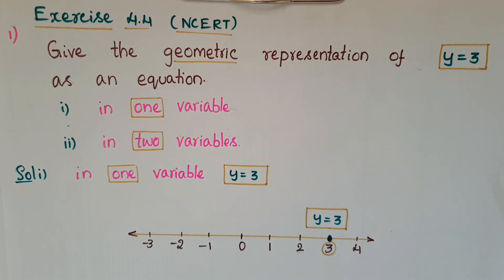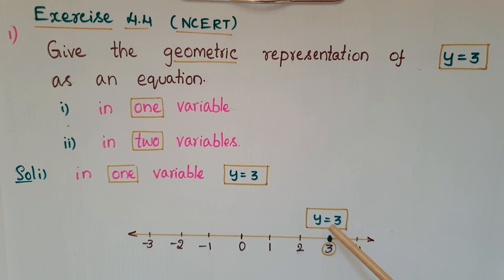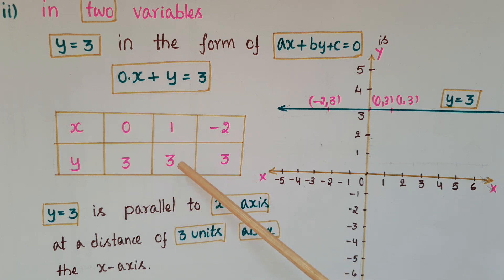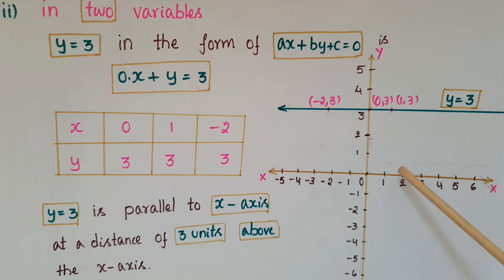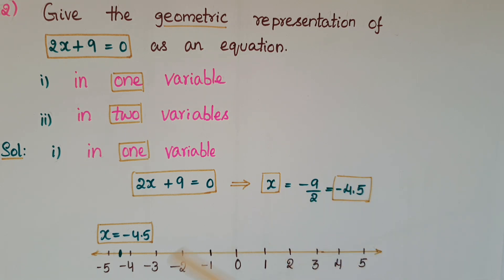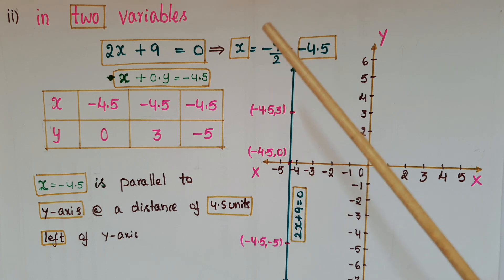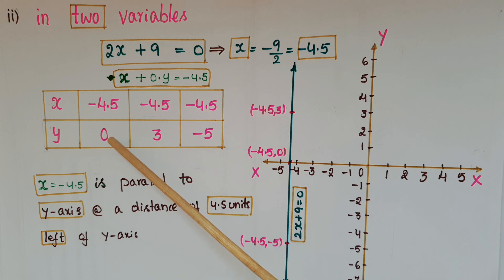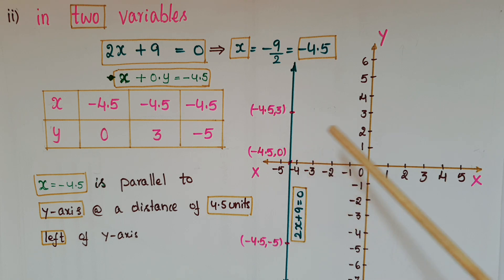Q1-Ex4.4-The geometric representation of y = 3, 2x + 9 = 0 (i) in one variable(ii) in two variables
Q1- Exercise- 4.4(NCERT)- Linear Equations in two variables -Class 9

1. Give the geometric representations of y = 3 as an equation
(i) in one variable
(ii) in two variables
2. Give the geometric representations of 2x + 9 = 0 as an equation